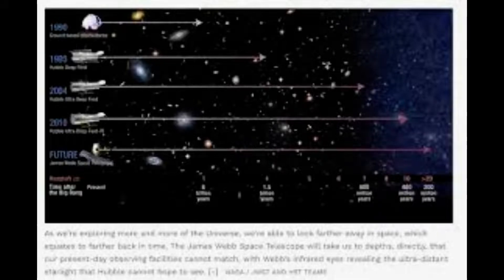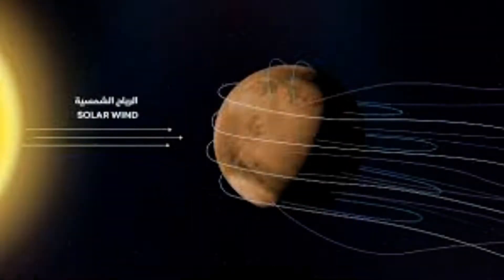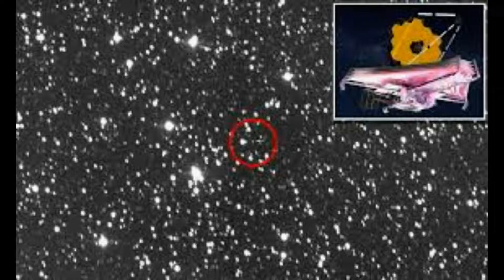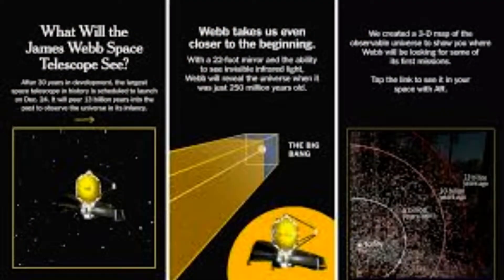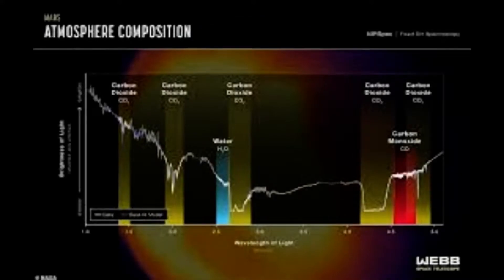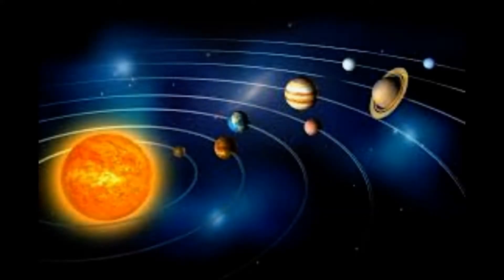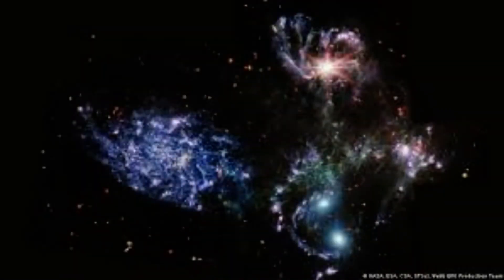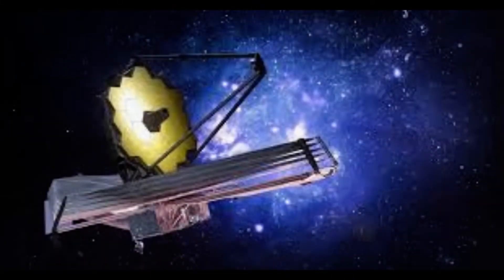James Webb Space Telescopes FIRST look at Mars reveals previously hidden elements of Red Planets